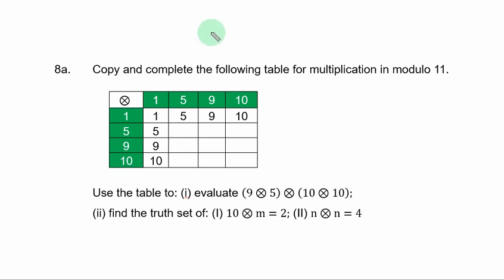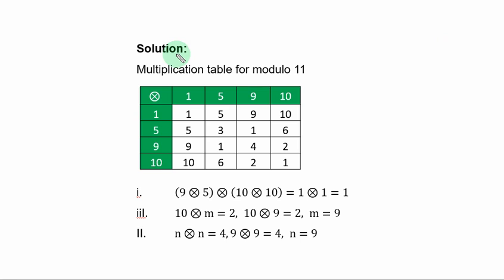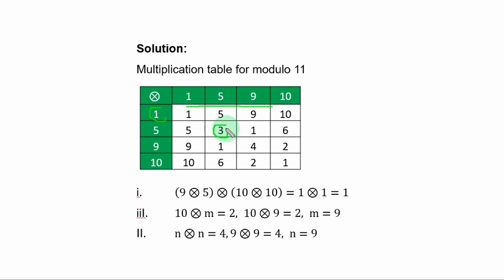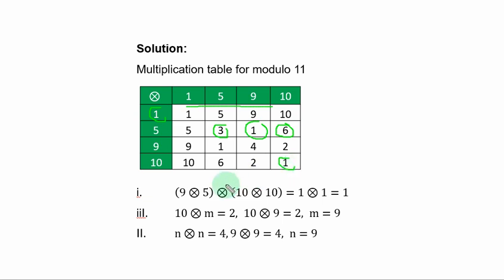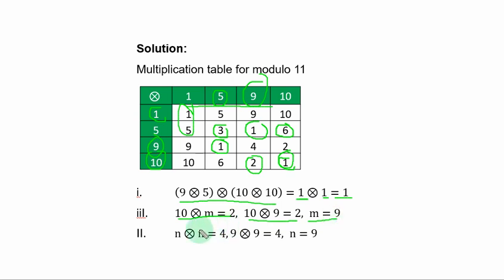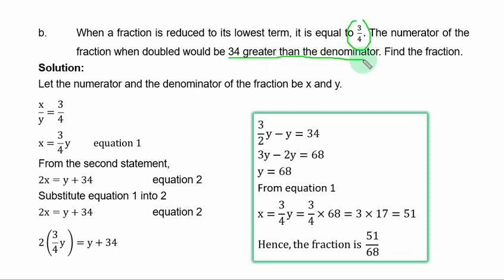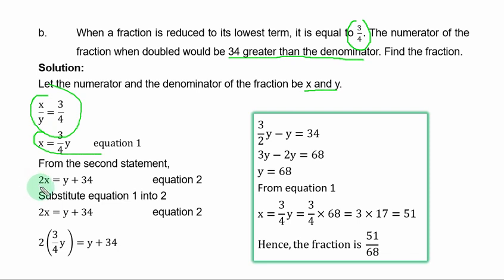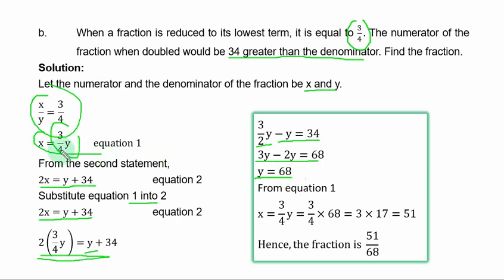WAEC 2014 Mathematics Theory Question 8